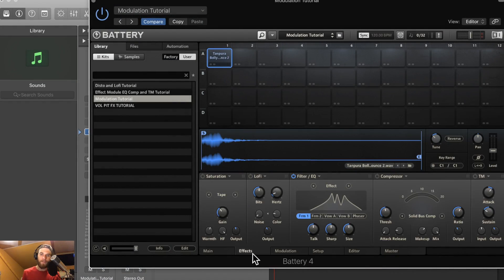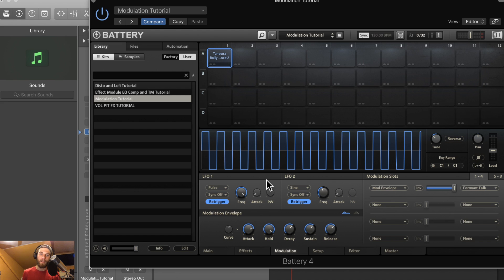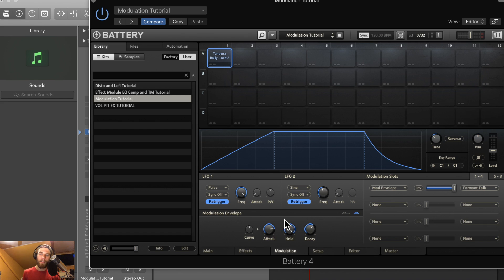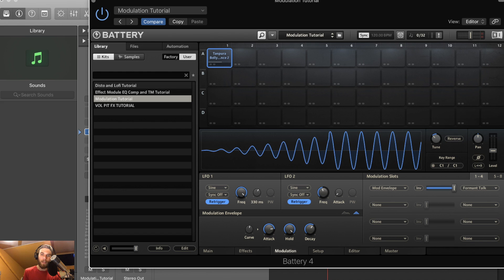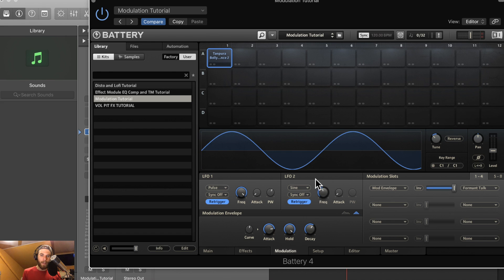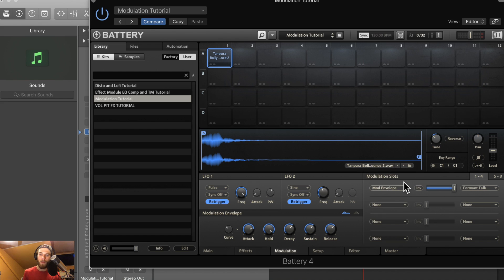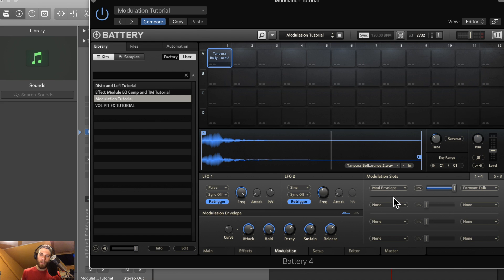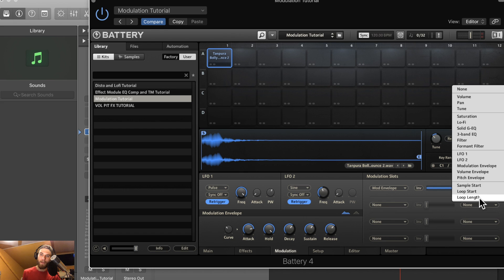Battery 4 Controls: The Modulation Tab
In this video we look at the "Modulation" tab in Battery 4. This tab ties everything I've taught so far together. Modulation automates different user-defined parameters to change the sonic character of a sound over time through the use of "LFO's" or a "Modulation Envelope". You can really get creative so experiment with different parameters! Happy Producing!